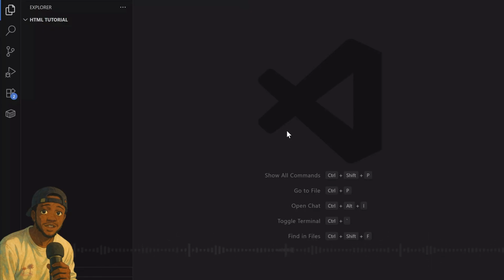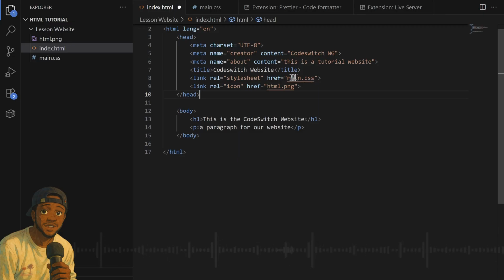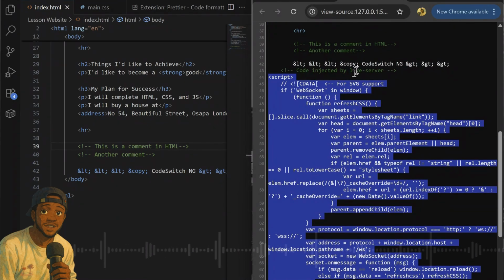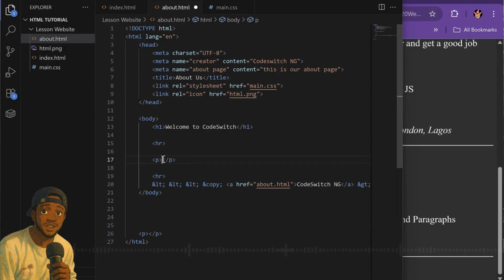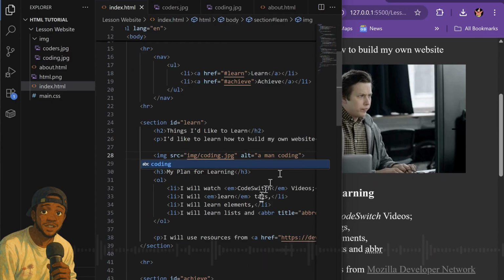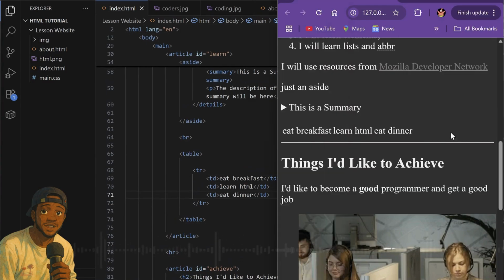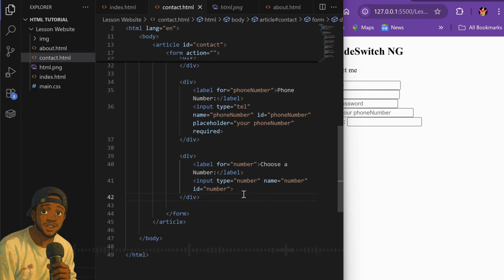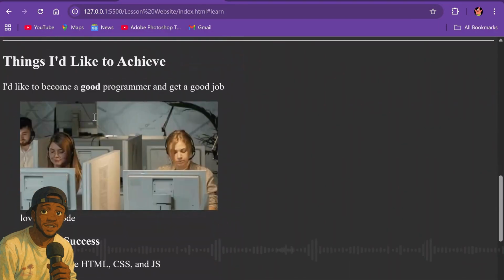Full HTML Programming Course in Pidgin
HTML from Scratch –  Full HTML Programming Course in Pidgin

Wetin you go learn:
This course go teach you how to build simple websites using HTML — the main block wey every website dey start from. We go break everything down in simple Pidgin English wey anybody fit understand. Even if you never touch code before, no wahala — we dey start from ground zero.

You go learn:

✅ Wetin be HTML
✅ How to write HTML tags

⭐️ Course Contents ⭐️
(00:00:00) Chapter 1 - Intro & Getting Started
(00:17:20) Chapter 2 - Text Basics & Elements
(00:34:45) Chapter 3 -  List Basics & Elements
(01:05:21) Chapter 4 - Images
(01:13:53) Chapter 5 - Semantic Tags & Elements
(01:24:05) Chapter 6 - Tables
(01:30:57) Chapter 7 - Forms & Inputs
(01:59:10) Chapter 8 - Congratulations - What's Next?